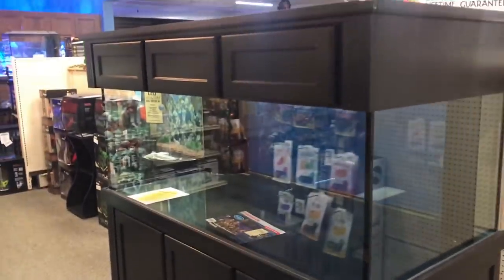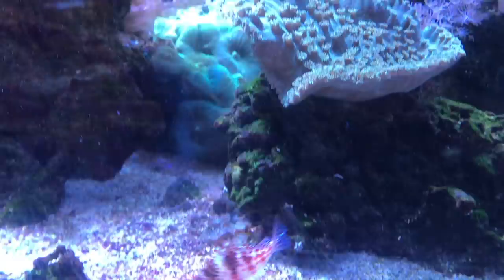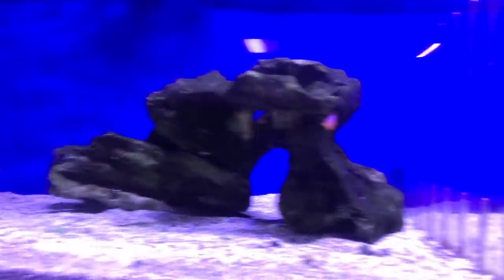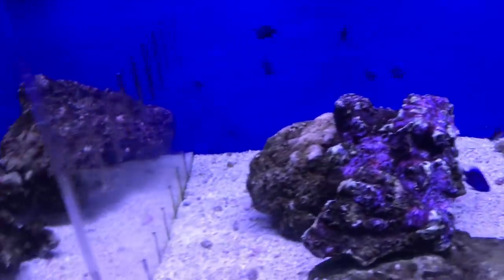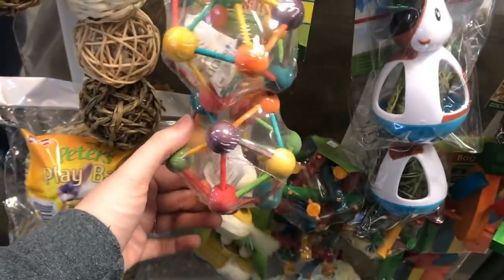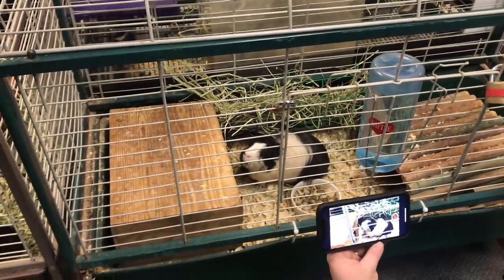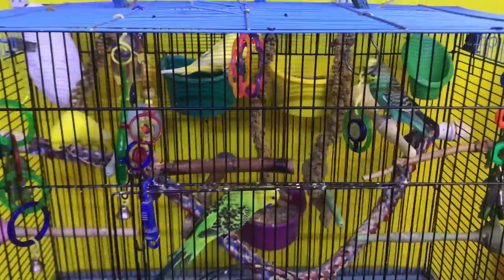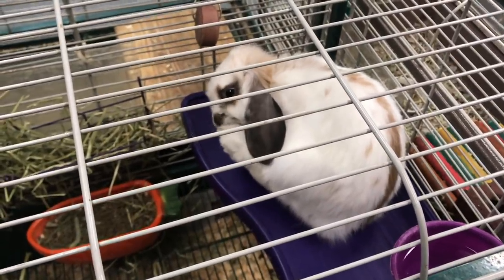Visiting A Local Pet Store! With Tyler, Maddie, Tori + Emilee! | Vlogmas Day 12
While I was in Michigan, Tyler, Maddie, Tori, Emilee and I went to visit a place called Kee's pet store, which is a local pet/aquarium store in Michigan. While we were there I figured I would film some of the animals and the products so that you guys can take a look and see what it's like!

Younow: EmmaLSampson